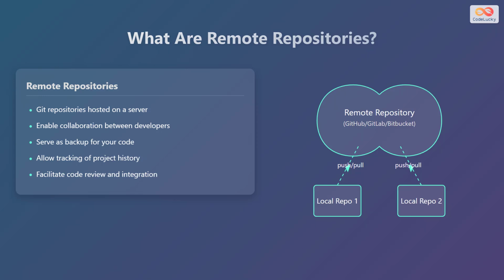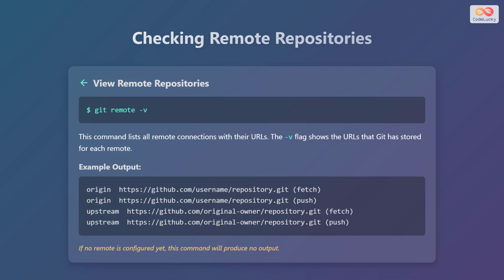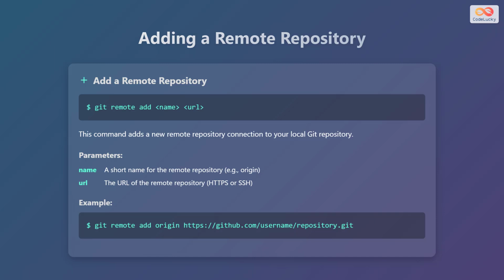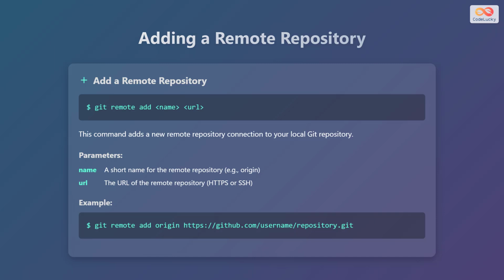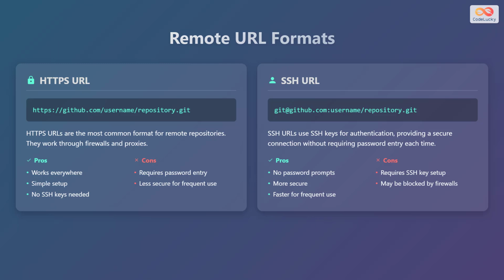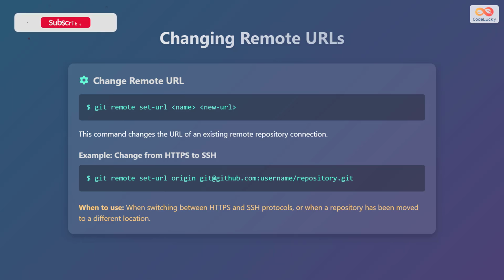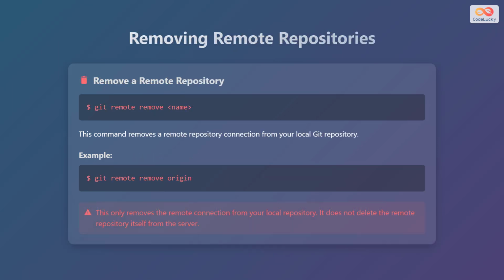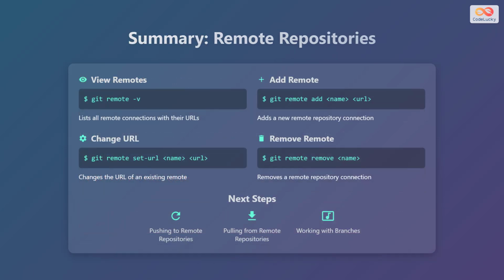Git for Beginners: Connecting to Remote Repositories (GitHub, GitLab, Bitbucket)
Learn how to connect your local Git repository to remote repositories like GitHub, GitLab, and Bitbucket! 🚀 This video is perfect for beginners who want to understand how to collaborate on code and manage their projects effectively.

We'll cover:
✅ What remote repositories are and why they're essential.
✅ How to check your existing remote connections.
✅ Step-by-step instructions on adding new remote repositories.
✅ Understanding HTTPS vs. SSH URLs and which one to choose.
✅ Changing or removing remote repository connections.

Remote repositories are the backbone of collaborative coding. They enable teams to work together seamlessly, provide a secure backup for your code, and facilitate version control. With this tutorial, you'll be able to confidently manage your remote connections and contribute to open-source projects or collaborate with your team. 🧑‍💻

Chapters:
00:00 - Adding Remote Repositories
00:23 - Remote Repositories - What & Why
01:13 - Checking Remote Repositories
01:58 - Adding a Remote Repository
02:53 - Remote URL Formats
04:08 - Changing Remote URLs
04:51 - Removing Remote Repositories
05:30 - Summary: Remote Repositories
06:25 - Outro